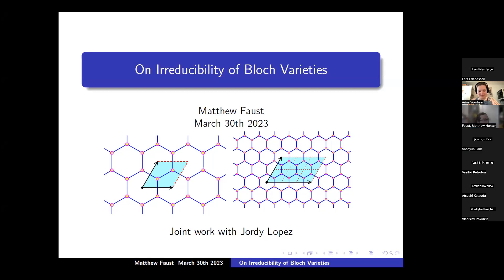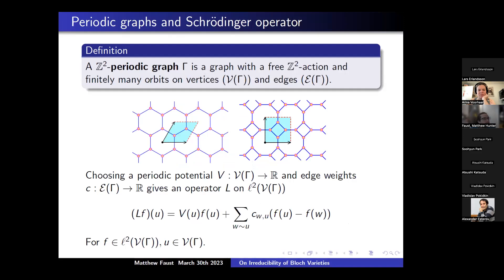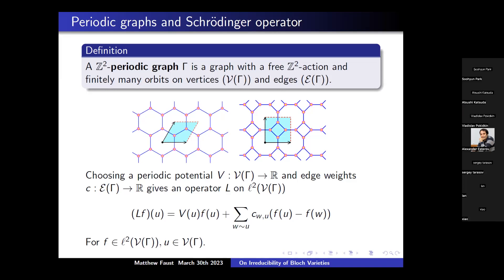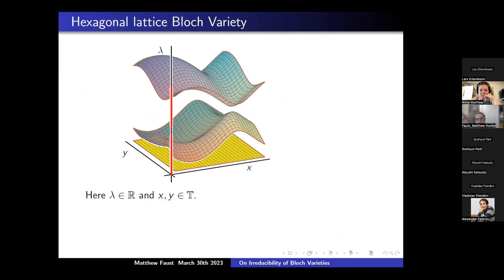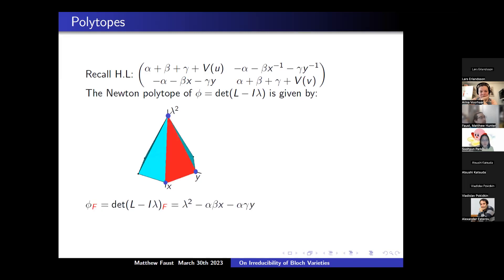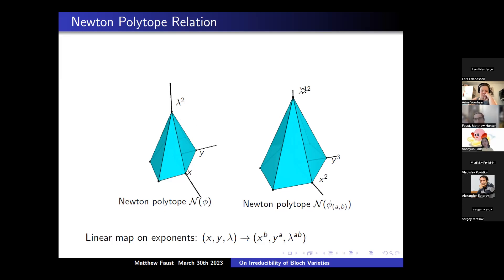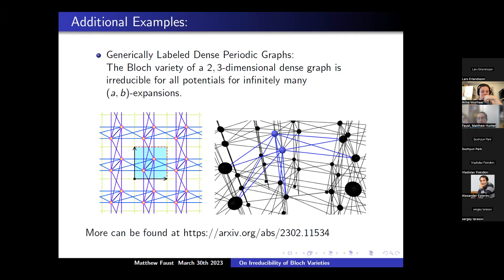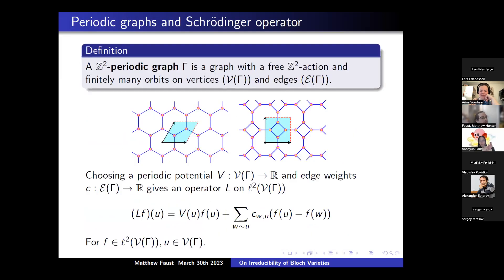Matthew Faust: "On Irreducibility of the Bloch Variety"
Abstract: Given a ZZ^2 periodic graph G, the Schrodinger operator associated to G is a graph Laplacian with a potential. After a Fourier transform we can represent our operator as a finite matrix whose entries are Laurent polynomials. The vanishing set of this characteristic polynomial is the Bloch variety. Questions regarding the algebraic properties of this object are of interest in mathematical physics. We will focus our attention on the irreducibility of this variety. Understanding the irreducibility of the Bloch variety is important in the study of the spectrum of periodic operators, providing insight into quantum ergodicity. In this talk we will present results on preserving irreducibility of the Bloch variety after changing the period lattice. This is joint work with Jordy Lopez.